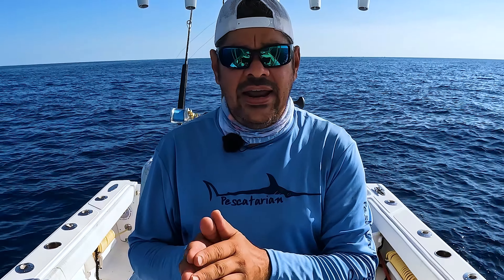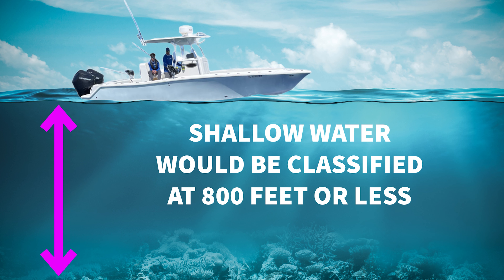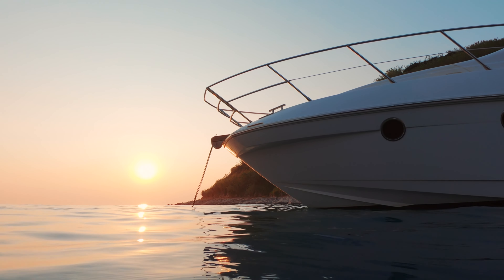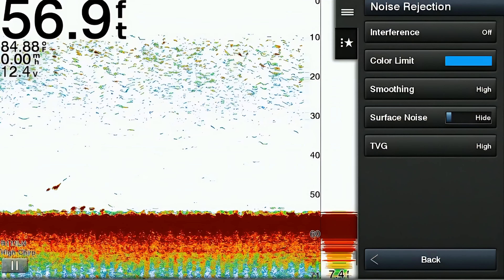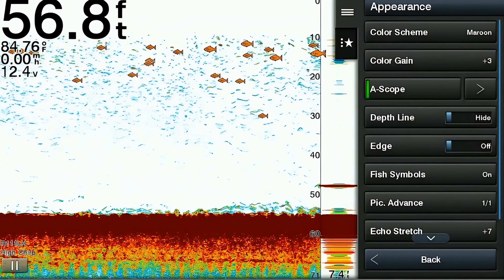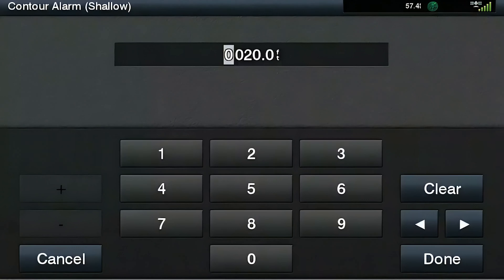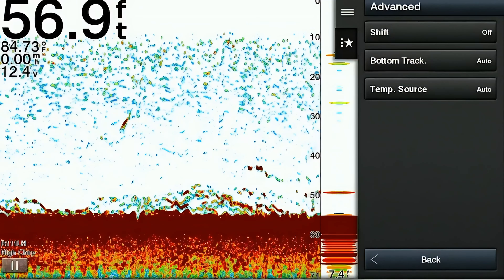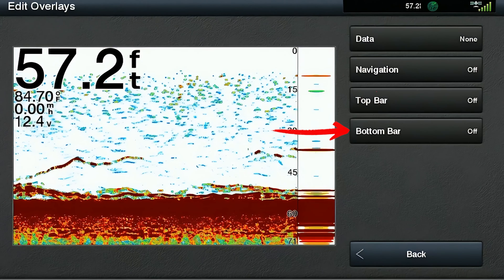Garmin Marine Sonar Settings EXPLAINED!!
Let’s dive into Garmin Marine sonar settings!  In this video, you will join Captain Pedro aboard the Pescatarian, his Ocean Runner 2900 to dive into Garmin settings.  Pedro will walk you through detailed Garmin “how to” for your Garmin fish finder.  Marine electronics can be great but if they are not set correctly, they can create a lot of frustration for the end user.  We have you covered in this video as Captain Pedro will walk you through all of the Garmin sonar settings and show you how to use your sonar and the definition for the extensive menu items in your fishfinder.

In addition to the Garmin sonar settings review, Captain Pedro also covers an overview of the transducer that he uses on his boat (Airmar CHIRP Transducer), explains what is chirp sonar, gives you insight on where to search for the perfect Airmar transducer application for you and gives you an understanding of CHIRP sonar.

By the time you complete this video, you will have a full understanding of the best Garmin sonar settings, Garmin interference setting, Garmin sonar color scheme and how to change it, Garmin sonar settings for deep water along with a full understanding of the Garmin traditional sonar settings.

Video Chapters
0:00 Introduction To Garmin Marine Sora Settings
0:56 Transducer Gain
1:49 Transducer Frequency
3:02 Transducer Zoom
4:00 Selecting The Depth Range
4:24 Transmit:  On / Off
4:49 Sonar Set Up Menu
4:54 Scroll Speed
5:29 Noise Reject
5:52 Interference:  On / Off
6:06 Color Limit
6:31 Smoothing
7:04 Surface Noise
7:34 TVG (Time Variable Gain)
8:07 Sonar Appearance Menu
8:22 Color Scheme
8:53 Color Gain
9:24 A-Scope
9:38 Depth Line
9:50 Edge
10:07 Fish Symbols
10:20 Pic. Advance
10:43 Echo Stretch
11:18 Overlay Data
11:39 Sonar Alarms
13:15 Sonar Recording
13:35 Advanced Sonar Menu
13:39 Shift Feature
14:39 Bottom Track
15:01 Temp Source
15:26 Installation Menu
16:02 Transmit Power
16:13 Filter Width
16:47 Transducer(s)
17:09 Edit Overlays
17:29 Next Steps